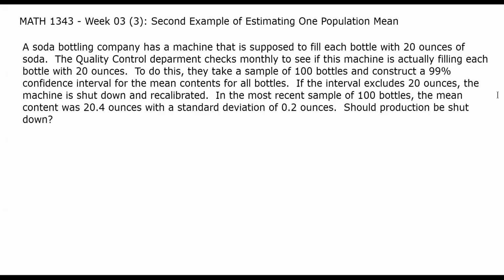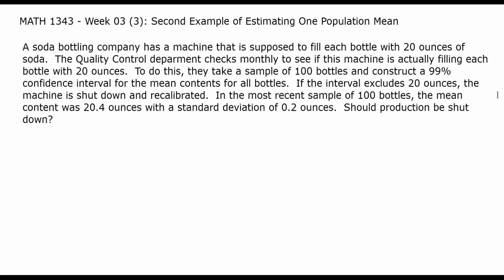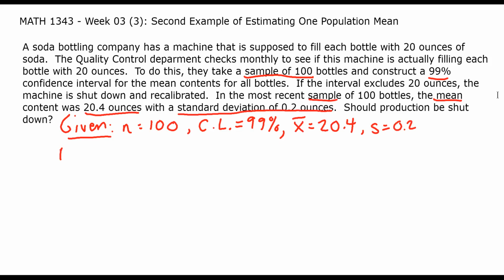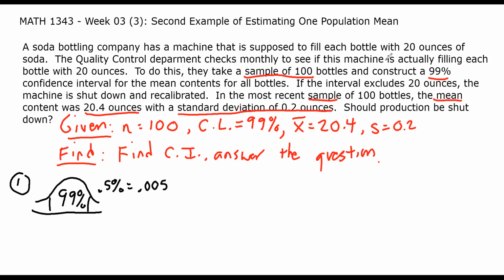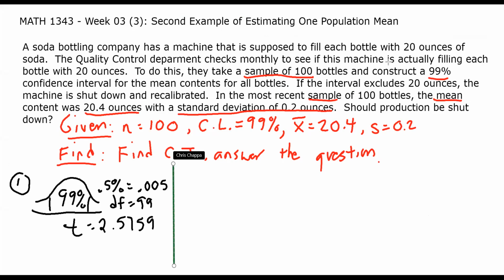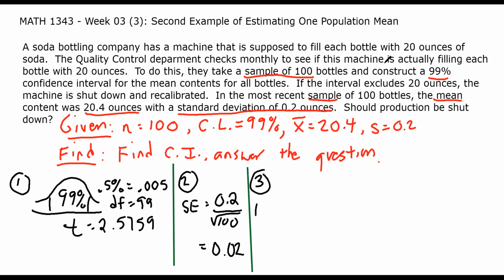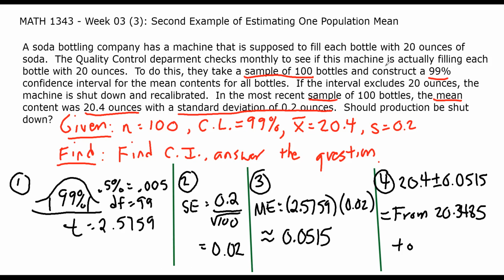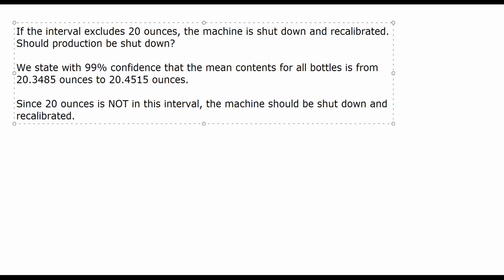MATH 1343 - Week 03 (3): Second Example of Estimating One Population Mean